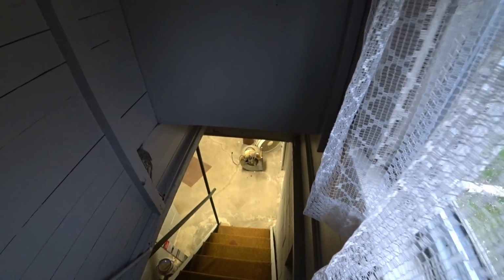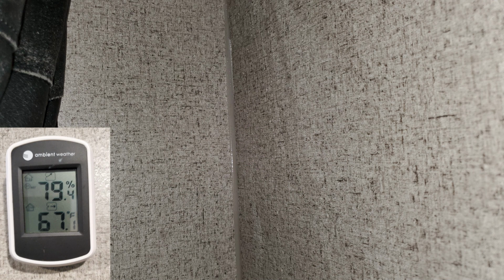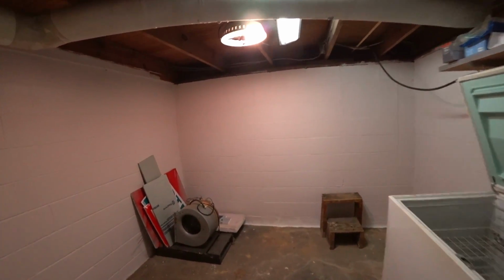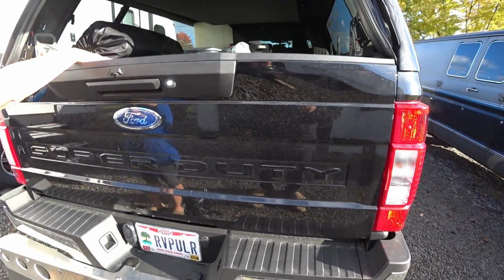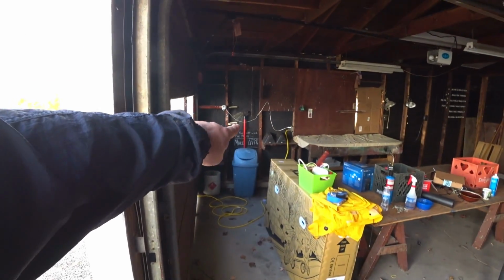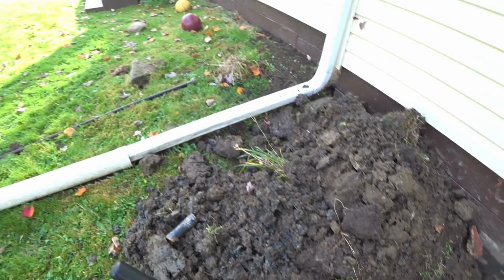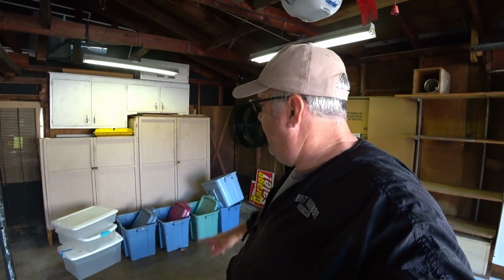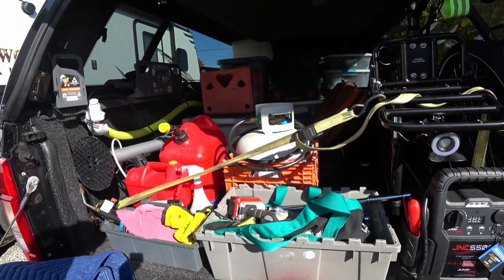The Final Touches FullTime RV LIFE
SAY **RVDAYDREAM SENT YOU**
       OR

Video using Note 10+
Action Cam Used for most videos